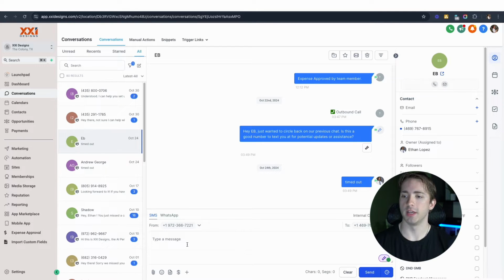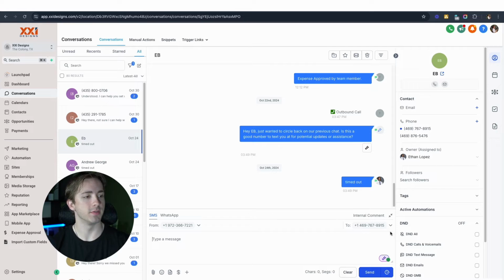Conversations: Select a Phone Number to Send SMS Messages | GHL Walkthrough